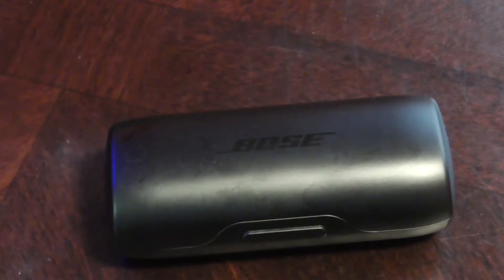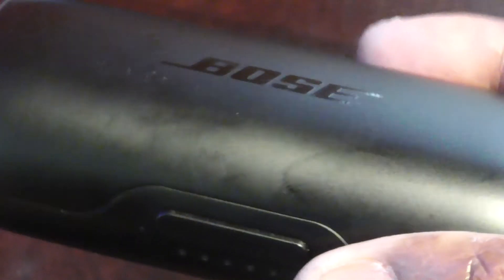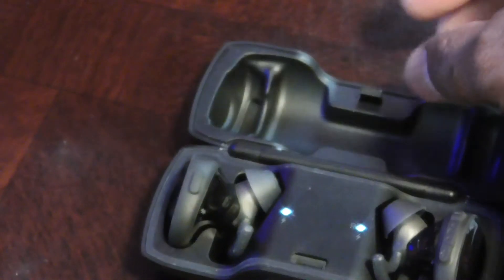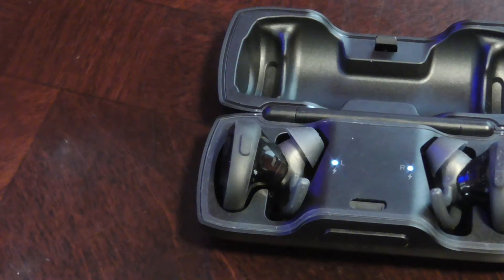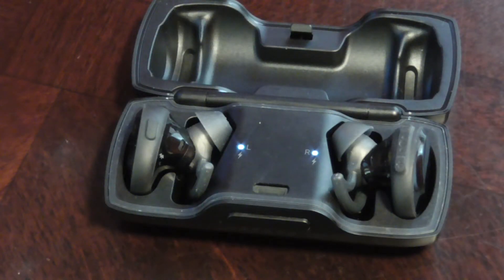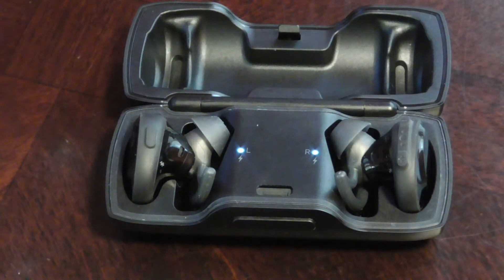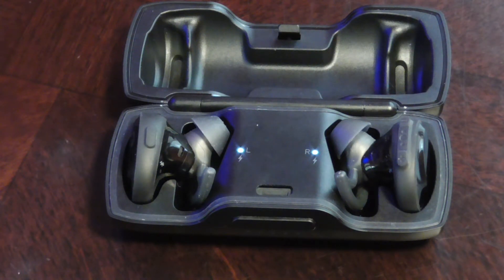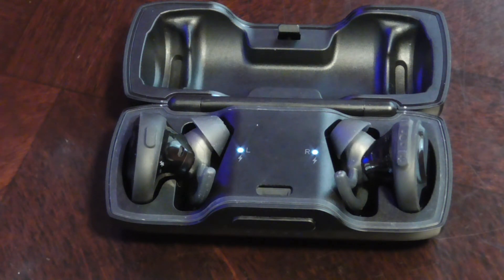Bose Soundsport Free left side issue during call no audio in left earbud on call issue no sound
Soundsport Free left side issue during call